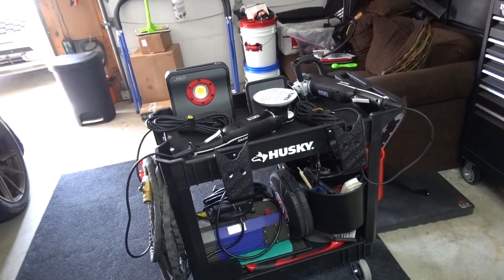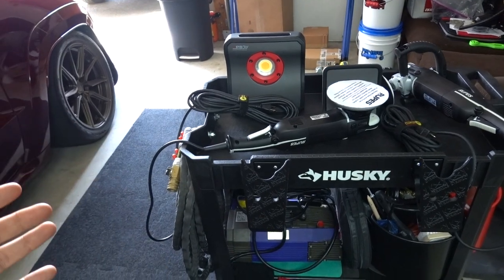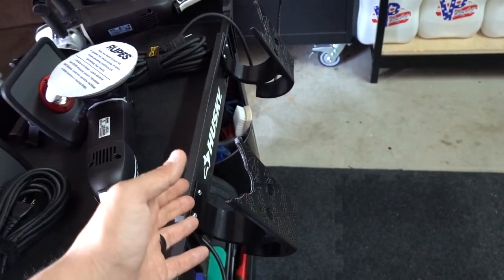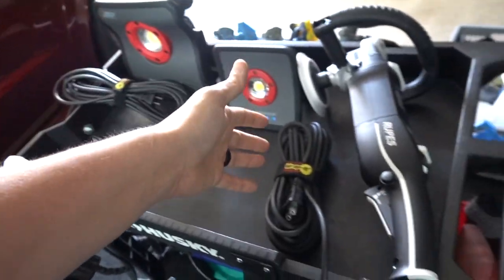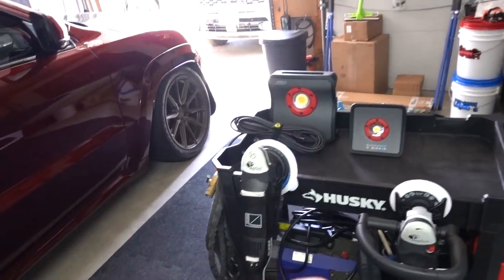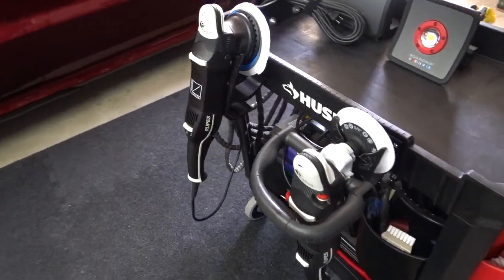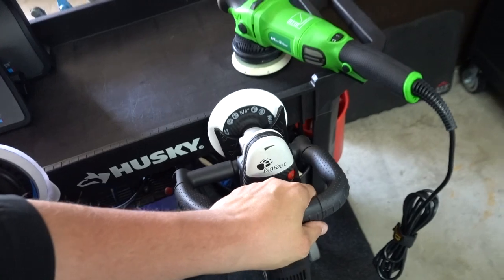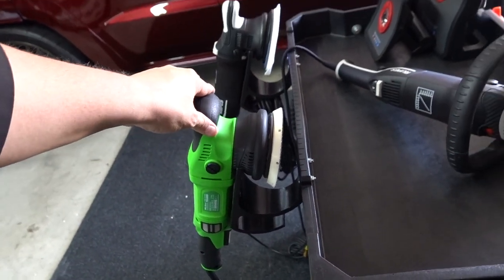Detail Cart: KXK PR-X Polisher Rack Mod !!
this KXK polisher holder setup is one of my favorite mods to my detail cart and I HIGHLY recommend it !!